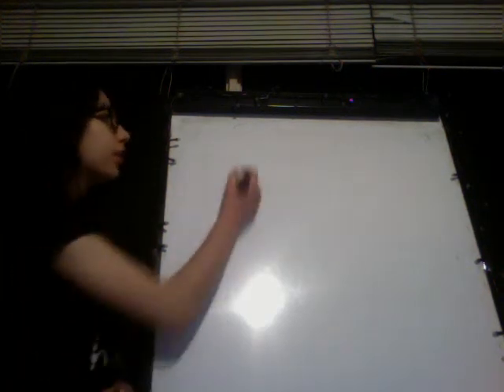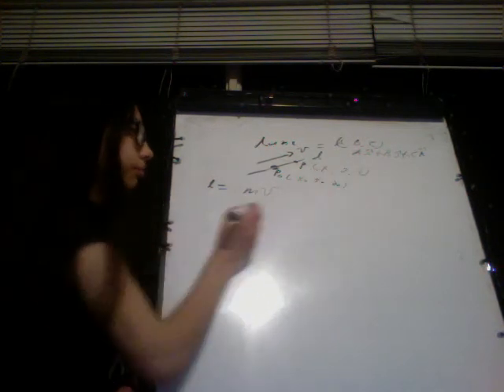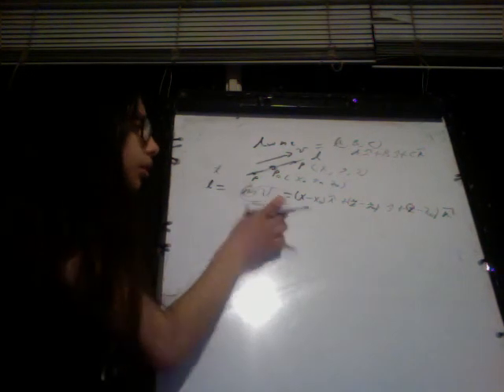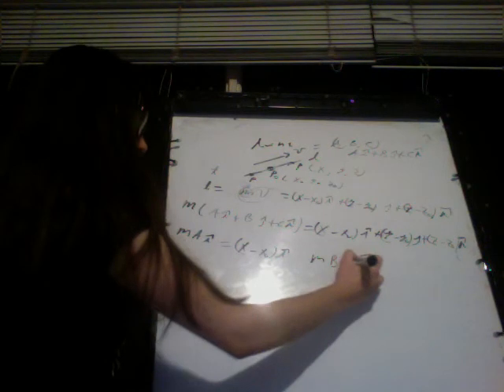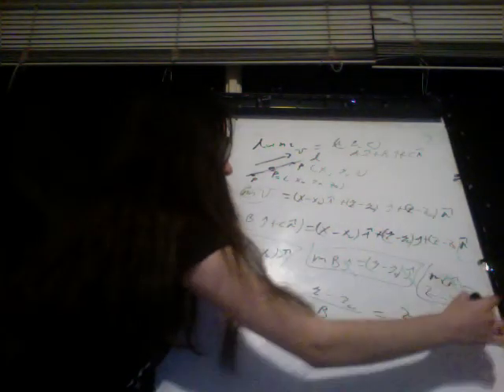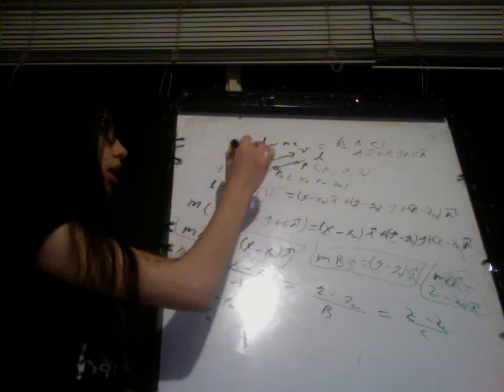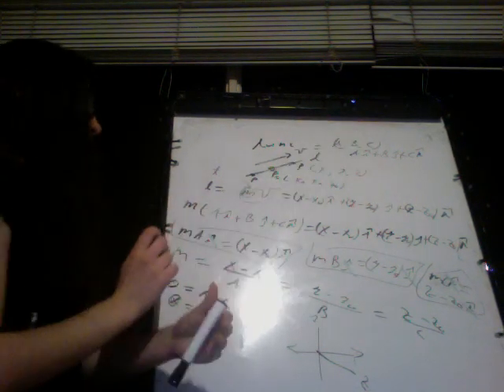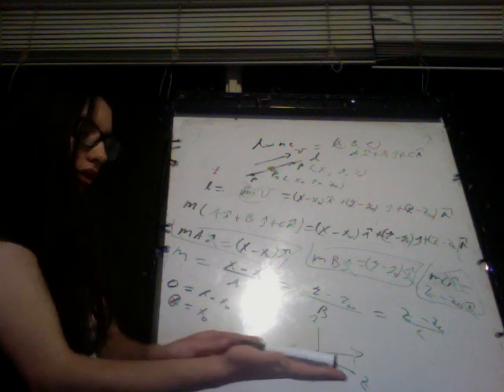Line equation in three dimensions